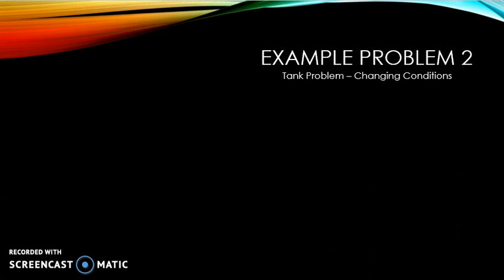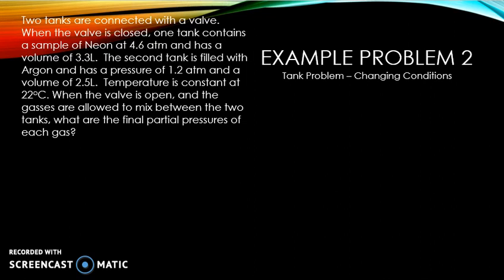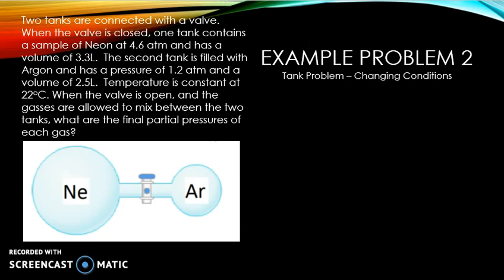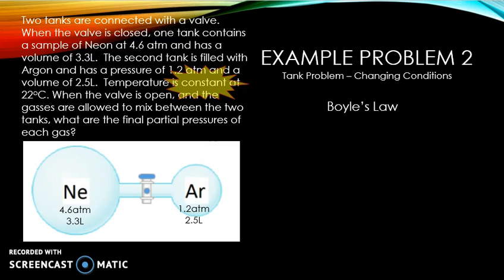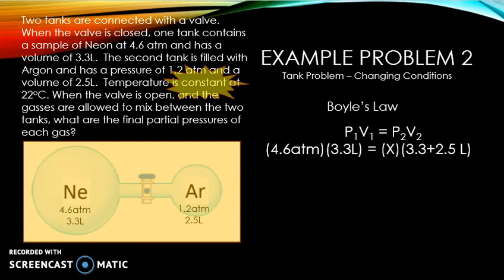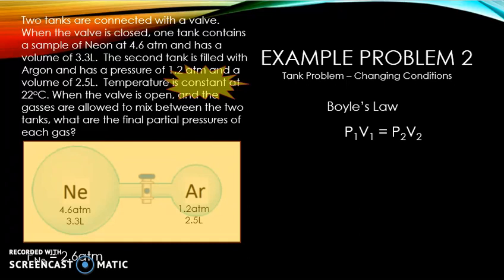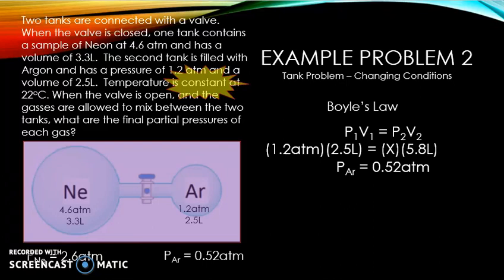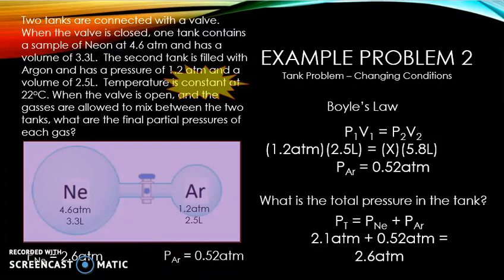Dalton's Tank problem